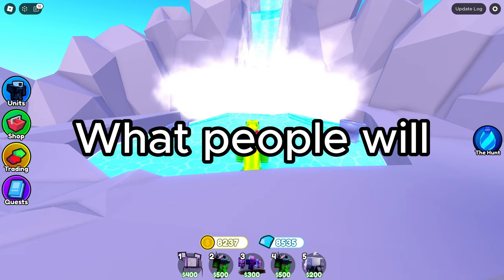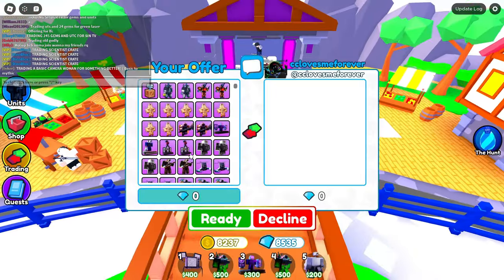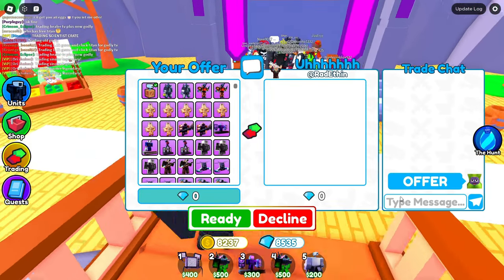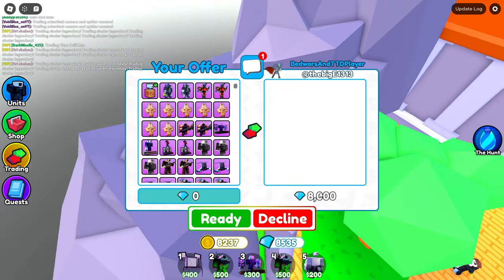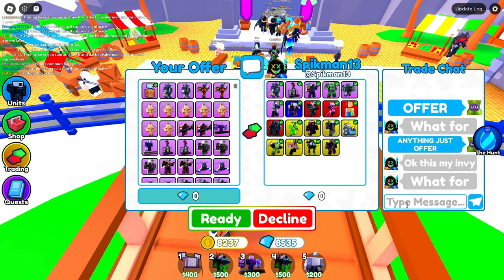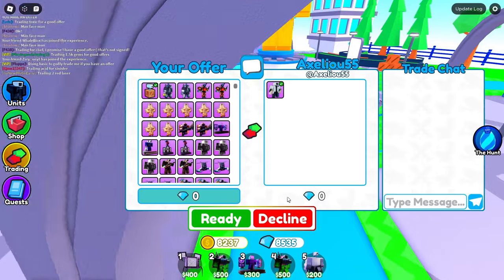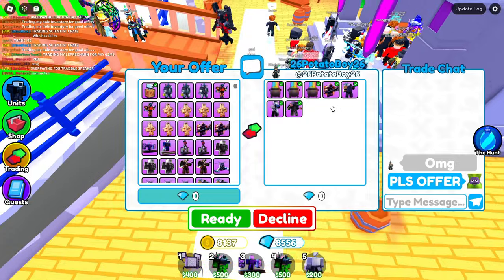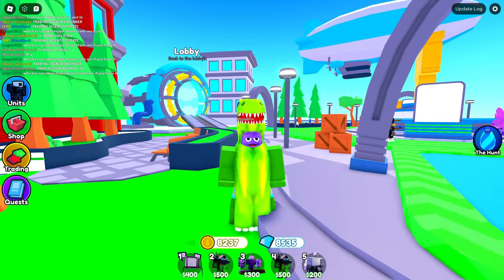What Will People Offer For The Rarest Crate?? (Toilet Tower Defense)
If You Win You Will Be Sent A Mythic In The Mail!